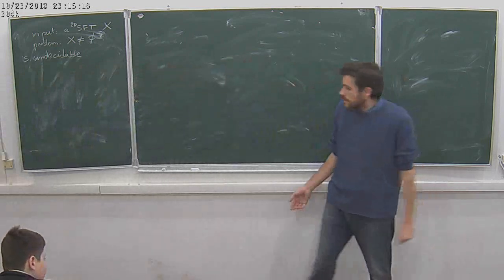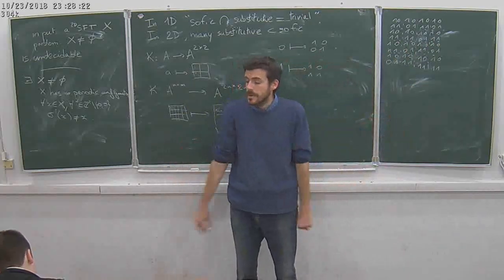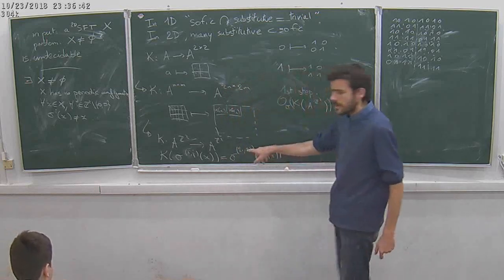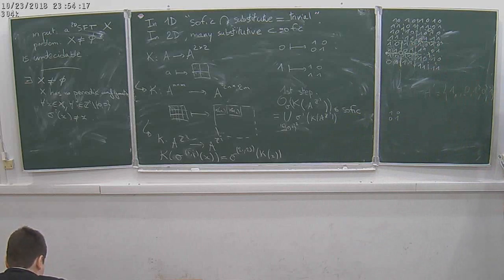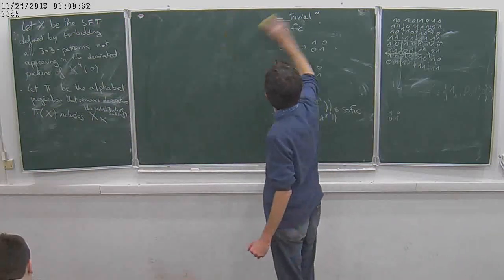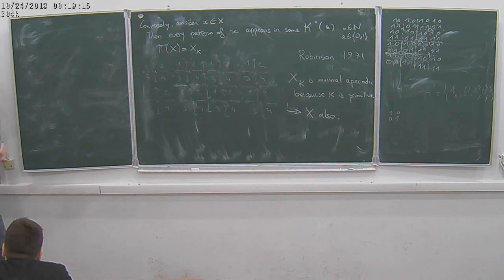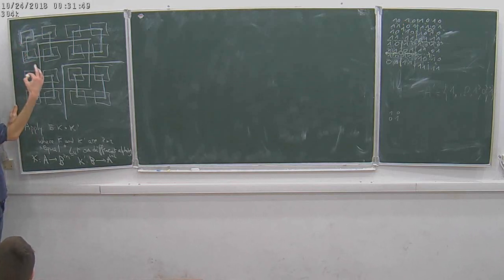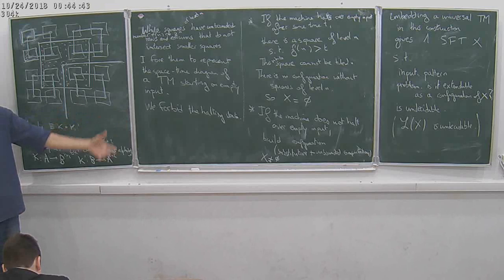P.Guillon, Symbolic Dynamics, lecture 12